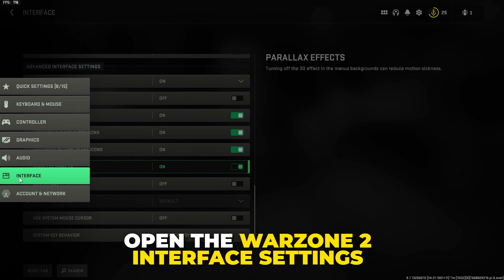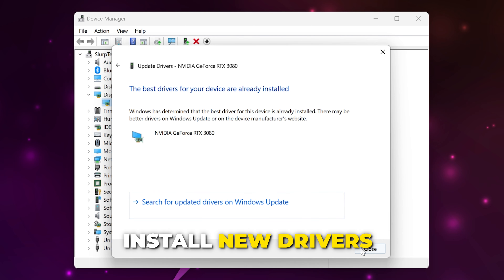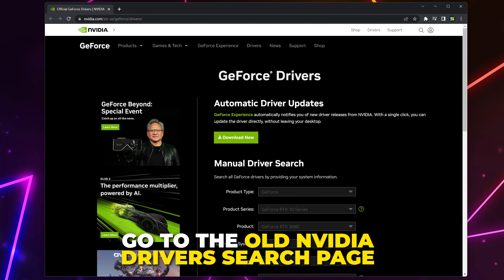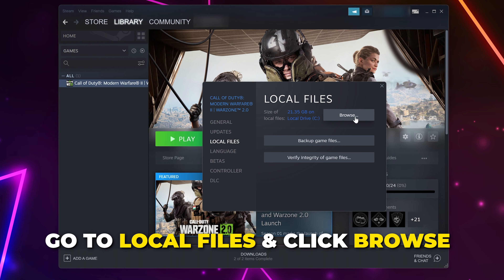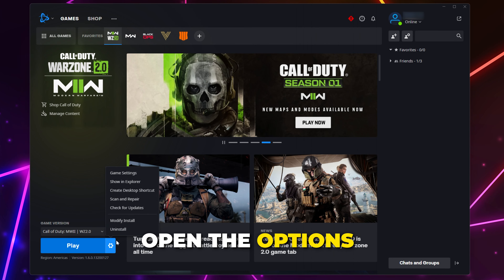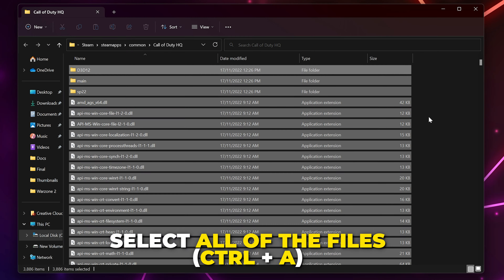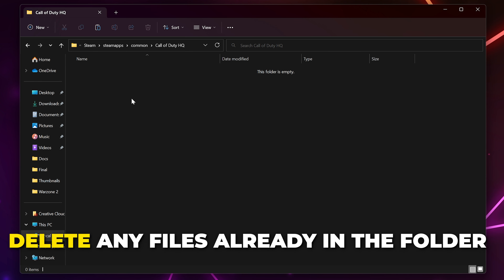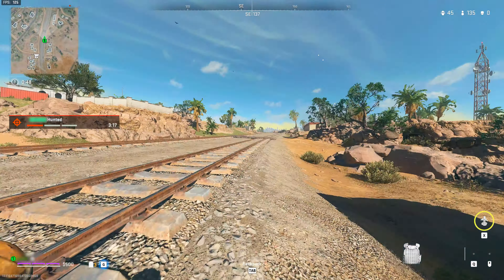Fix Warzone 2 Crashing & Not Launching Error - Steam & Battlenet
In this tutorial we show you how to fix Warzone 2 crashing and not launching error for Steam and Battlenet. There are several causes that can be causing Warzone 2 to crash giving different solutions. One reason the Warzone 2 not launching error may occur is due to outdated graphics card drivers. Updating your drivers can solve issues with Warzone 2 crashing or not launching. This can be done through the device manager or by using GeForce Experience if you have an NVIDIA graphics card.

Often when Warzone 2 crashes you will receive an error message. These solutions scan solve dev errors and scan and repair Warzone 2 issues.

Another solution for the Warzone 2 crash error is to change in game settings. Some in-game settings can result in stutter, lag, glitching and crash issues. By turning off the parallax effect and on-demand texture streaming you can solve errors causing Warzone 2 to crash.

A simple method to solve Warzone 2 errors is to play with the display mode set to fullscreen exclusive. This will typically help run the game better preventing issues from occuring. If you're experiencing lag or glitching in Warzone 2 this may also help solve your issue.

Additionally, moving the Warzone 2 game file can solve crashing errors in Warzone 2. Both Steam and Battlenet versions of the game are moved differently, however, the process is simple.

Another fix for the Warzone not launching error is to run the application as administrator. This can solve any permission issues that prevent Warzone 2 from loading.

If you are overclocking your PC then this may also be the reason Warzone 2 is crashing. By overclocking your PC you are increasing how hard the components of your PC work requiring more power and cooling. When you play Warzone your PC may not be getting enough power or cooling resulting in Warzone 2 crashing.

Another method to fix Warzone crashing and not launching issues is to switch to an older graphics driver. While it's typically recommended to use the newest driver, sometimes they can cause issues. By switching to an old driver you can negate the issues and prevent game crashes. When switching to an old driver it's recommended not to get a driver that is too outdated to prevent any other issues occuring.